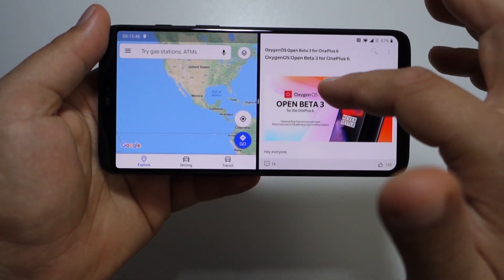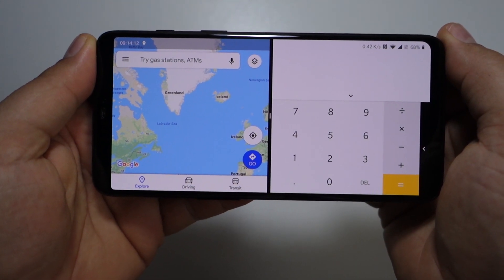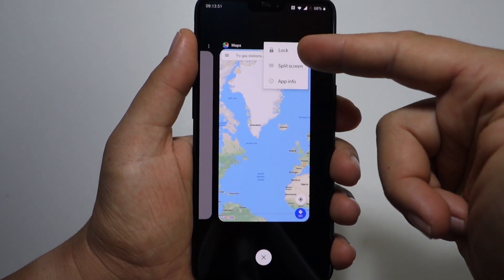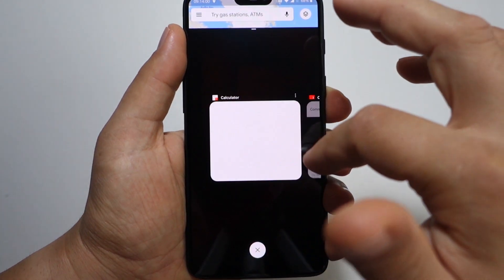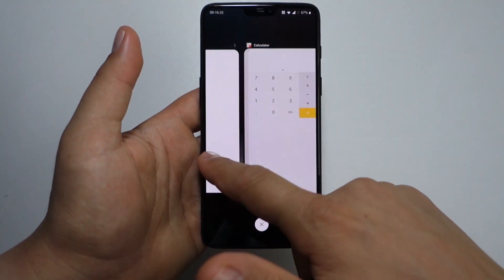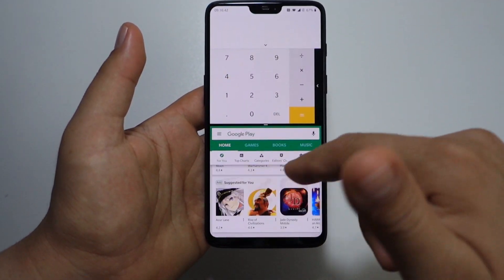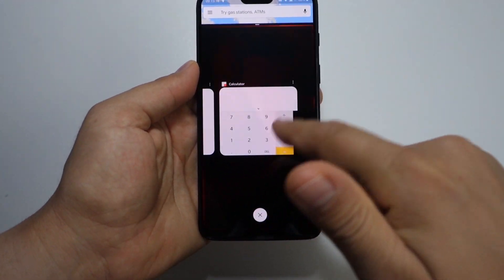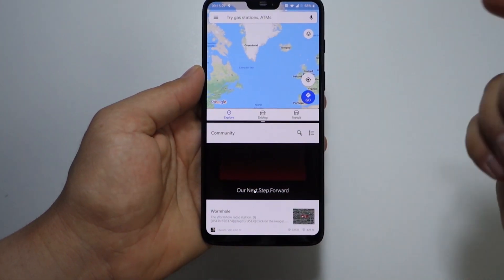Android 9 & how to use Split Screen on OnePlus 6 for all apps